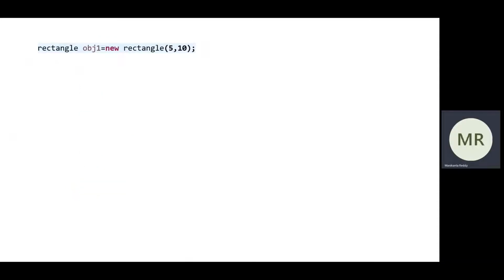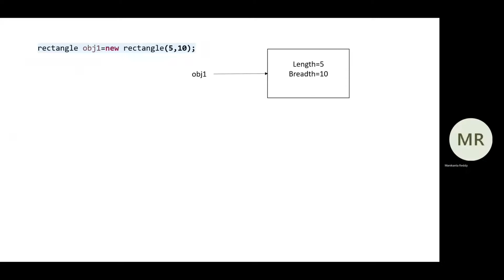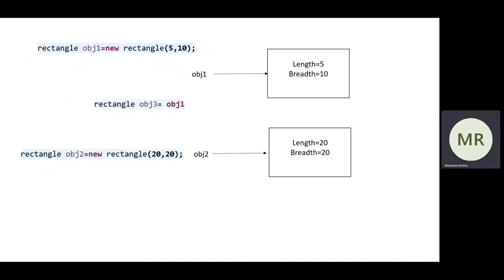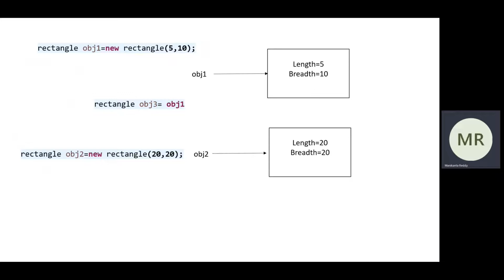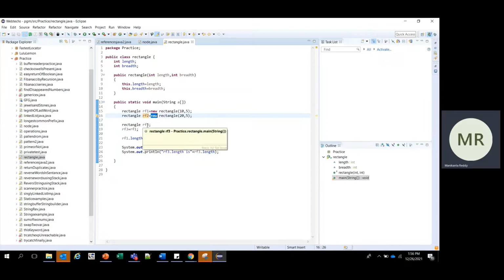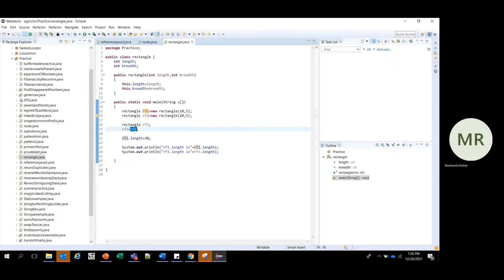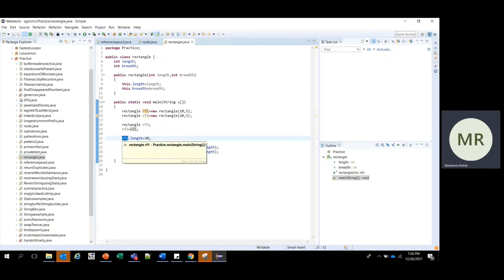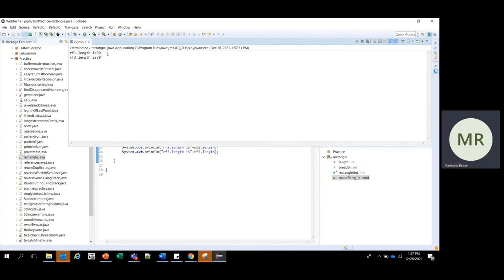Reference variable in java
In this video we are going to discuss about "Reference variable in java "